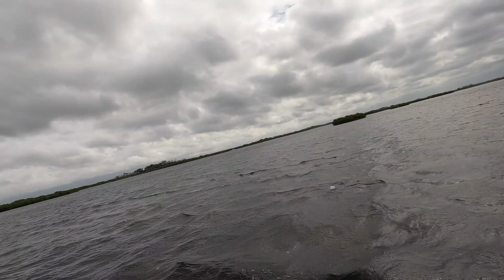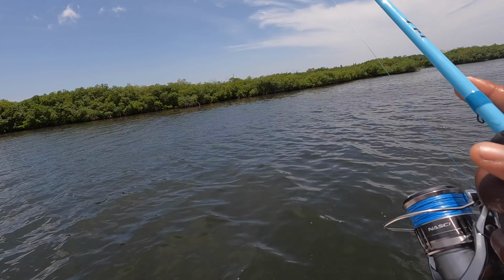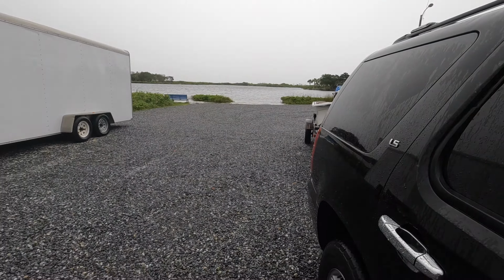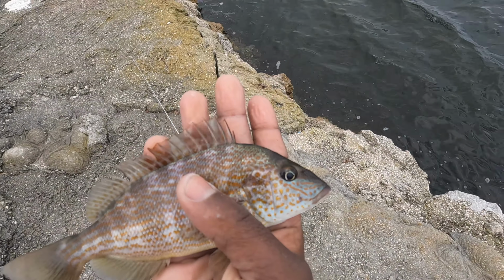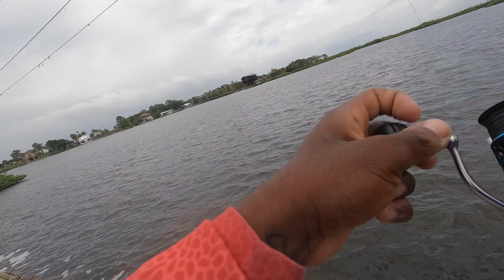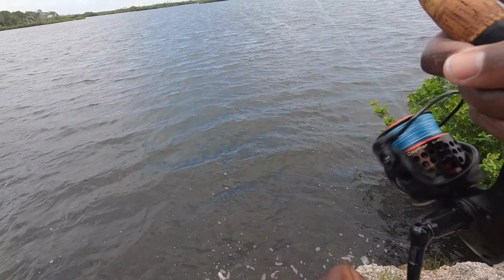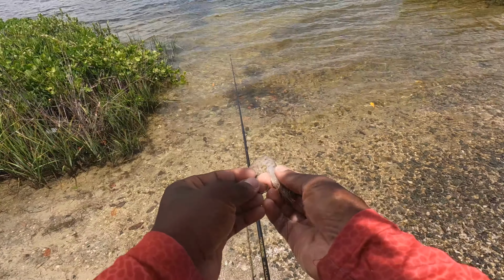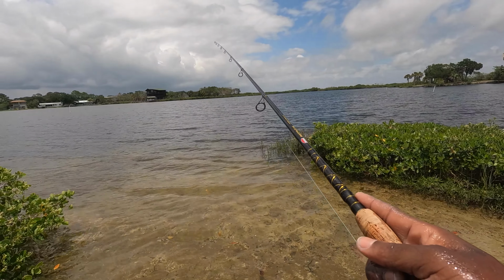Making the most out of a stormy day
I planned on launching the boat and going out for some snook. The weather turned into a bad storm so I had to make the most out of foiled plans . Join me on my adventure to see what I catch !!